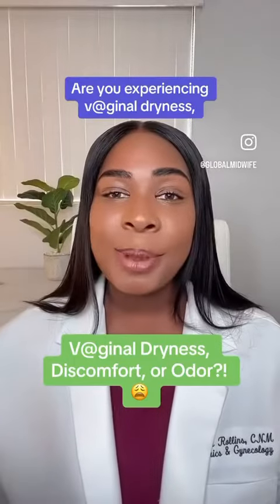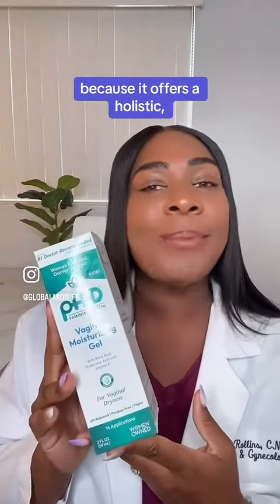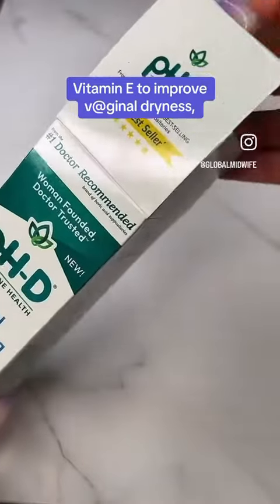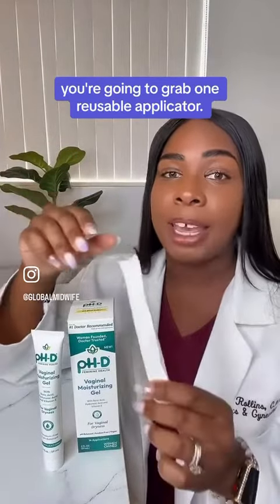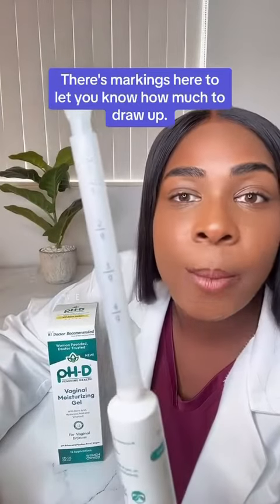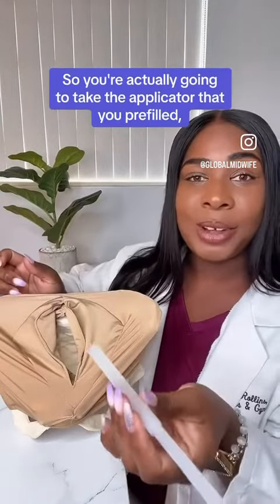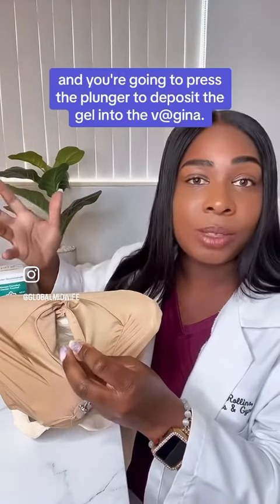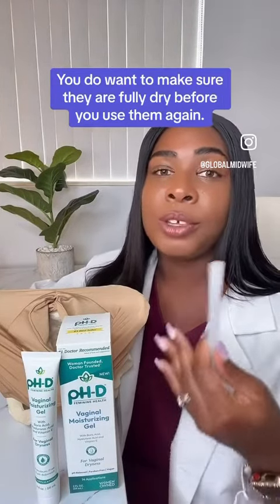Say goodbye to dryness & discomfort and hello to staying hydrated, confident, and comfortable! 🥰💦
This holistic, effective, and affordable solution to intimate odor and dryness is your key to staying revitalized and fresh down there!✨

Nurse Midwife/Practitioner and @phdfemininehealth Advisor Katrina Rollins is giving you a simple, gentle guide on how to use, active ingredients, and the benefits of using our Moisturizing Gel! 💧
♀️🩵 🌸 WE'RE ON A MISSION TO BREAK THE STIGMA ASSOCIATED WITH VAG1NAL HEALTH!